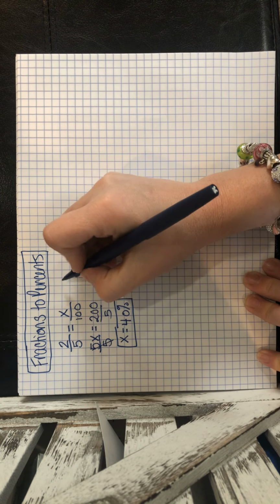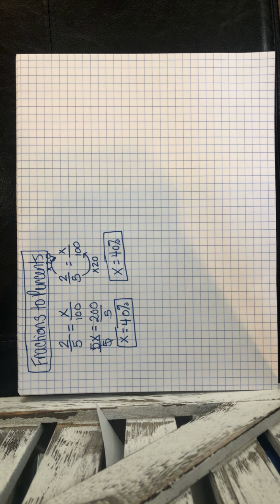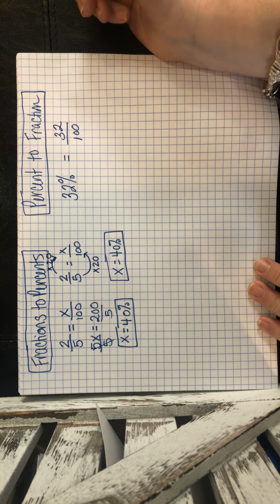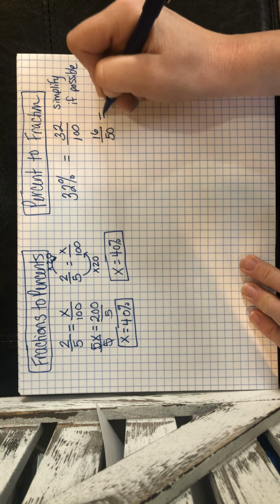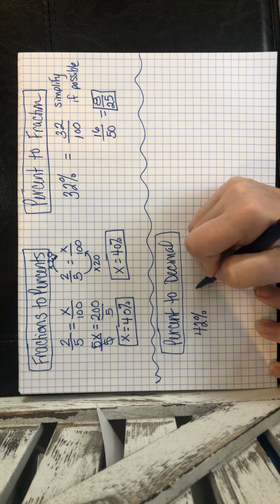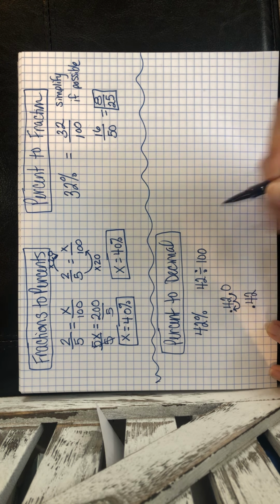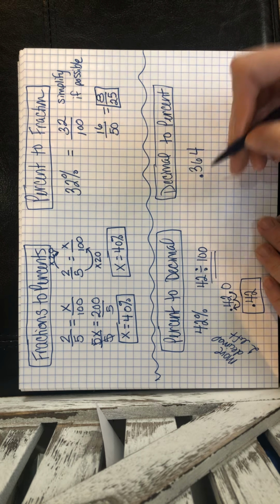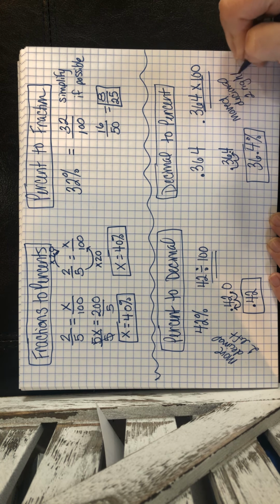Review Converting Fractions, Decimals, Percents